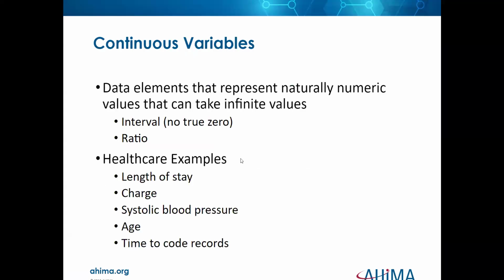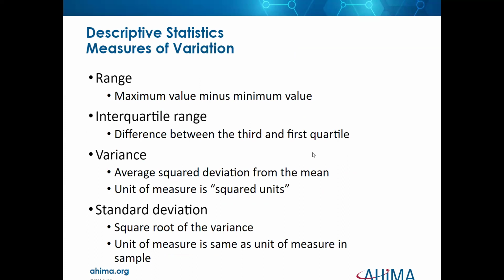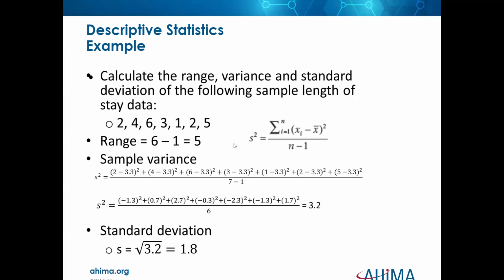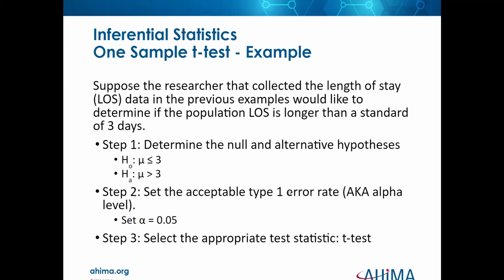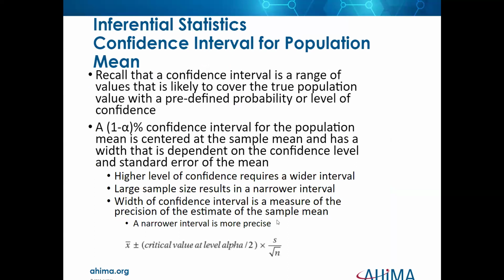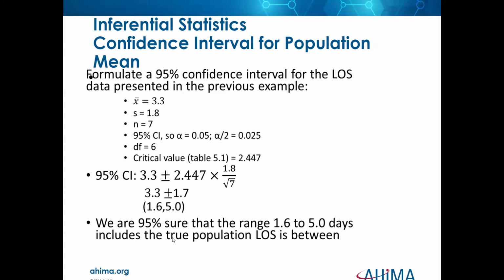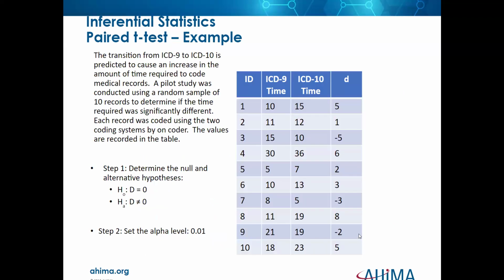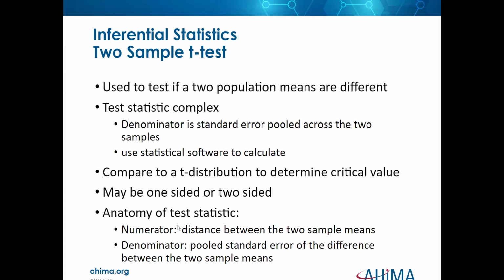HIM 125 CH 5 VL